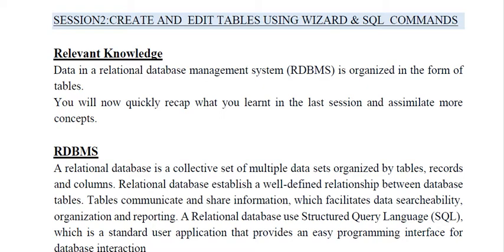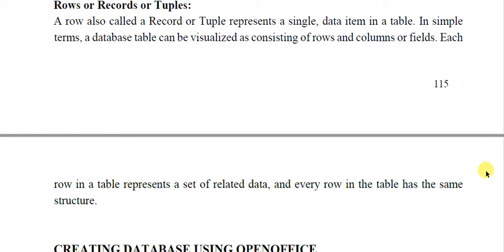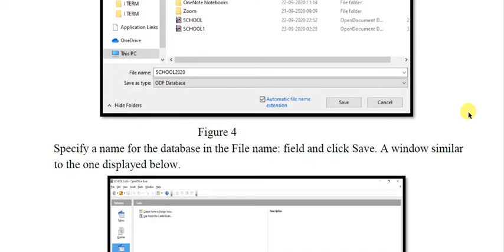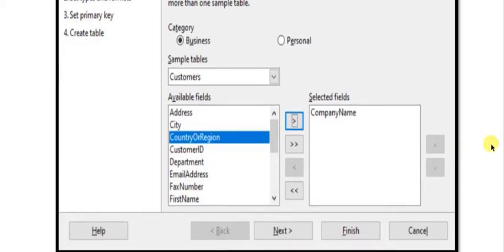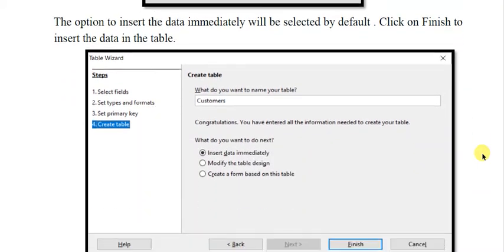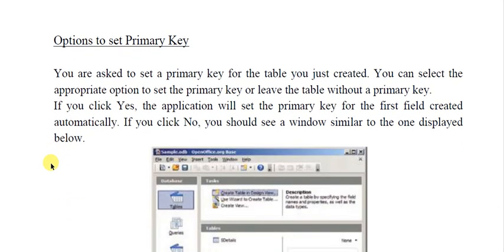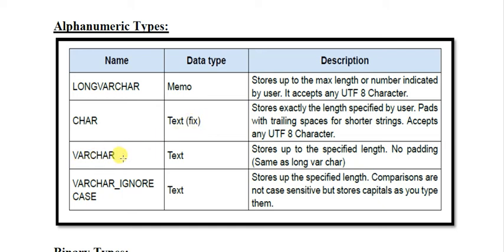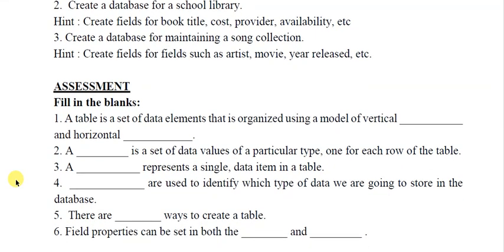Class X || Subject Specific Skills || Unit 3 || RDBMS || Session 2 - Creating Tables in Database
This video lesson deals with the second session of Unit 3 (Part B) of the subject IT for Class X.
1. Creating Database
2. Tables using Wizard
3. Data Types in Base
4. Design View of Table
5. Record Entry in Table

This video also includes assignment for students.